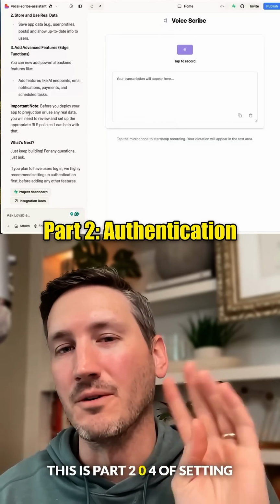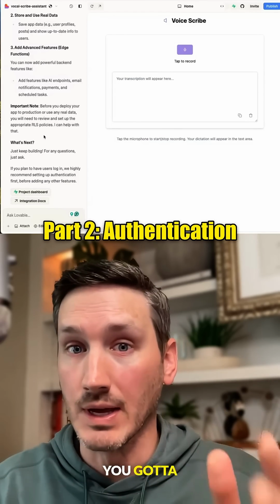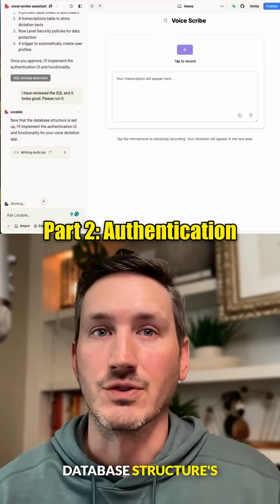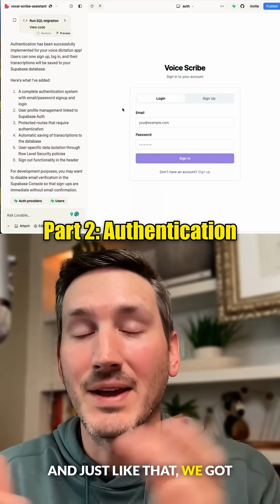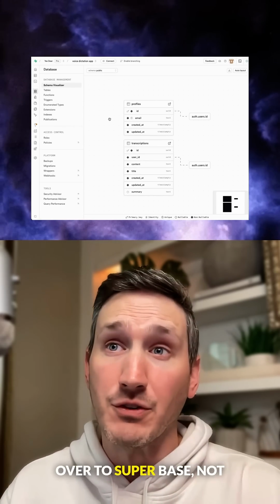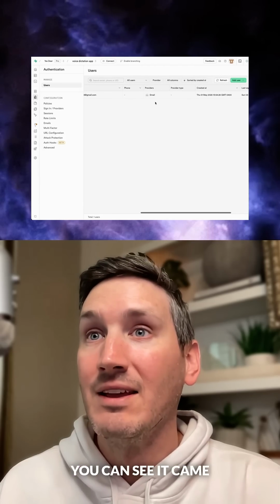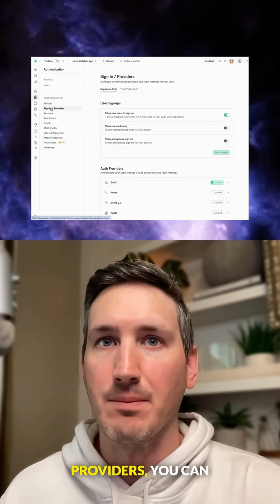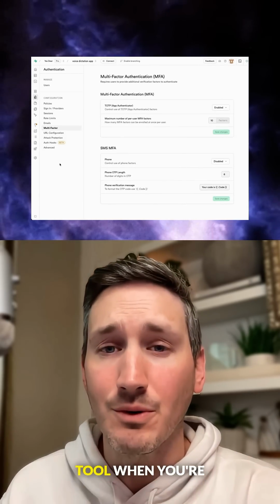4 part series on building a micro SaaS with AI using Lovable and Supabase.